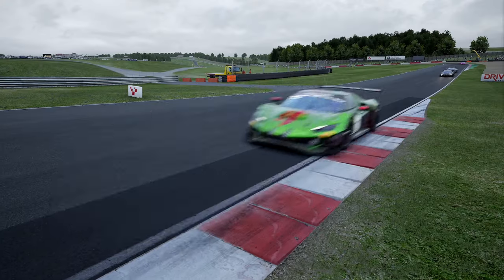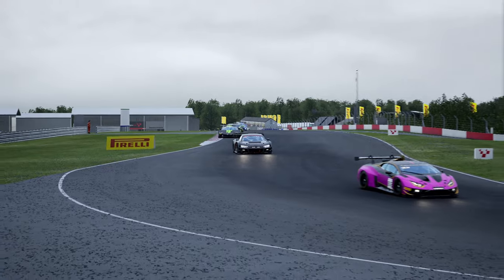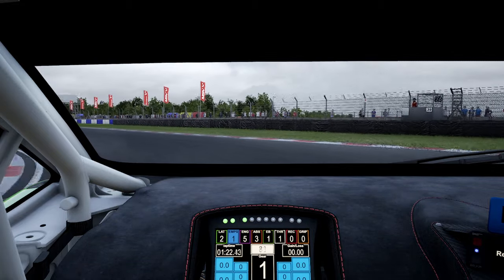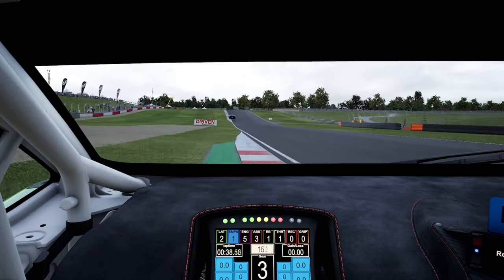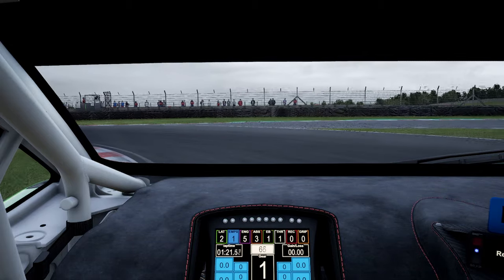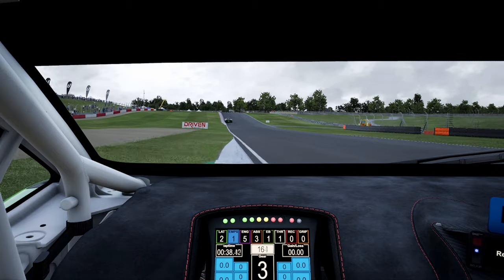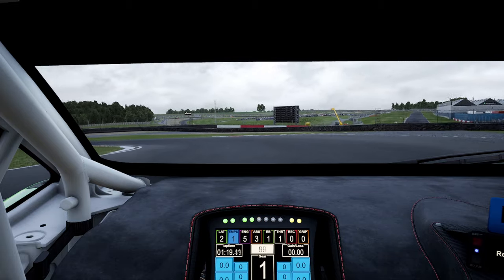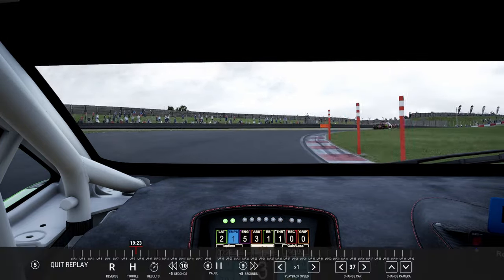Why Nobody is Using TRACTION CONTROL 2 on ACC